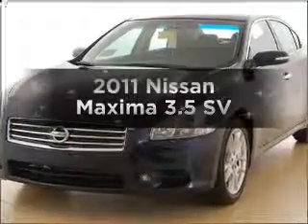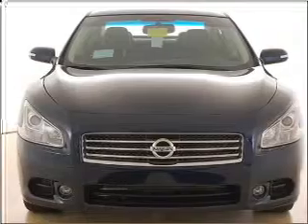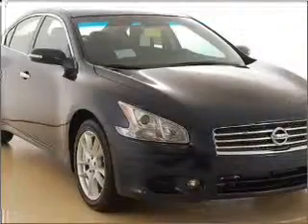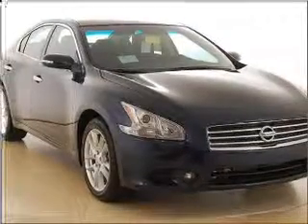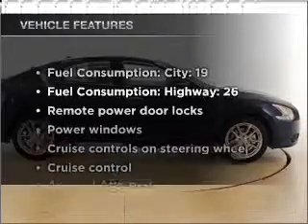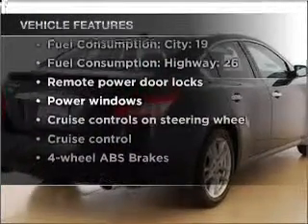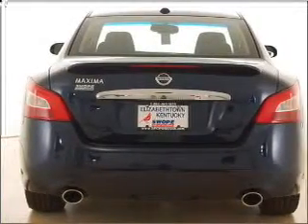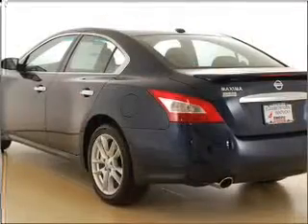2011 Nissan Maxima - Elizabethtown KY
Year: 2011
Make: Nissan
Model: Maxima
Trim: 3.5 SV
Engine: 3.5 liter 6 cylinder 24 valve
Transmission: Automatic CVT
Color: Navy Blue
Mileage: 5
Address:
1085 North Dixie Highway